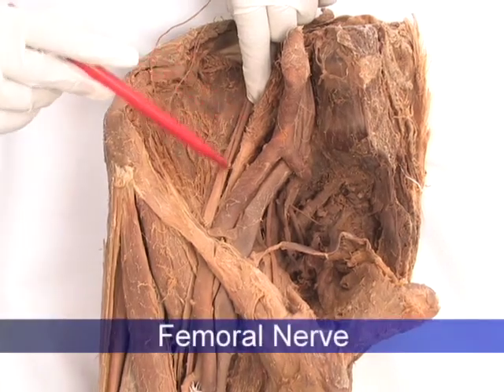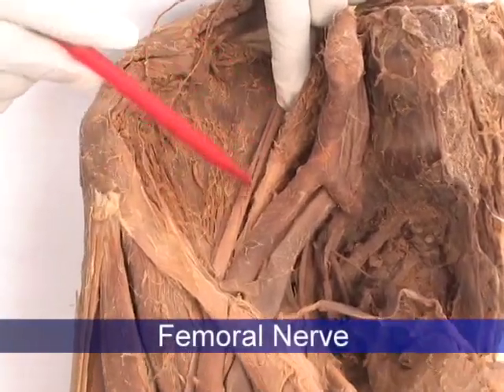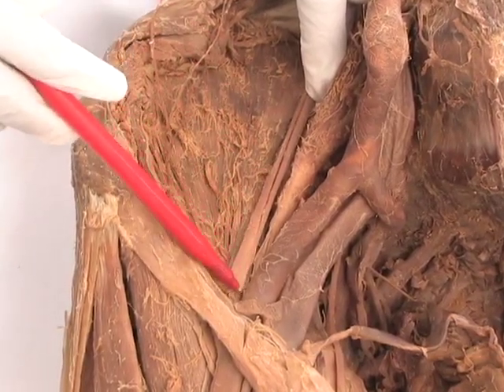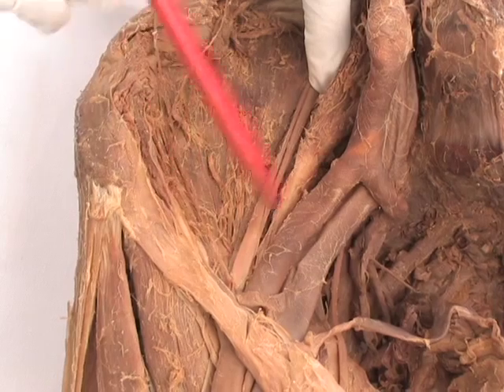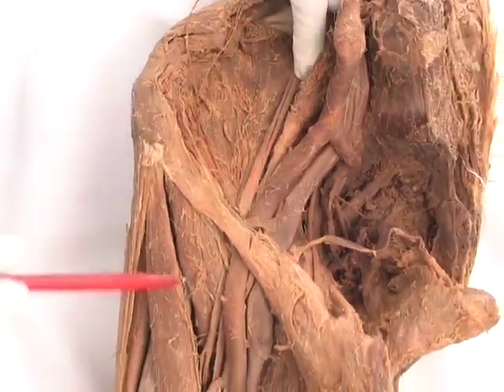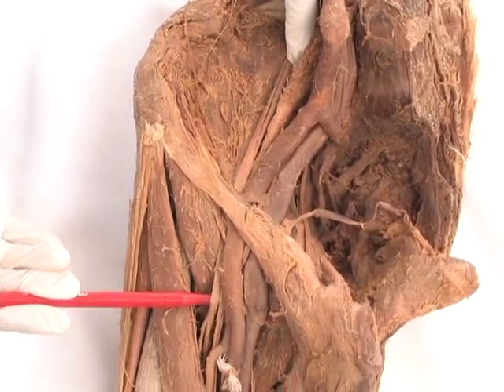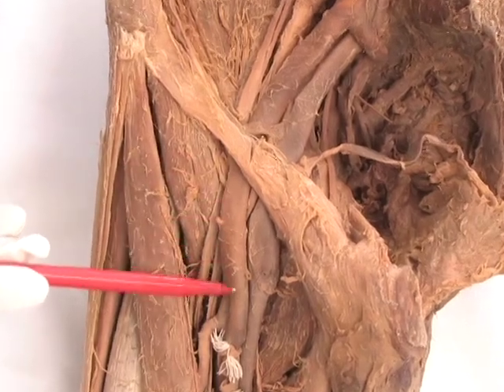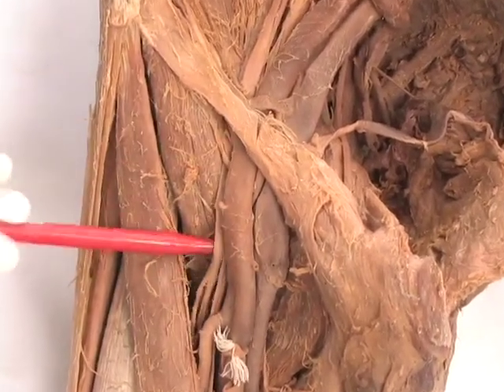Lower Limb 3 of 4 Blood Vessels and Nerves